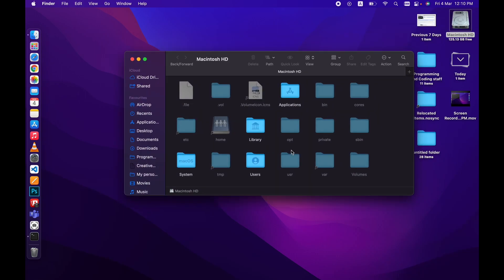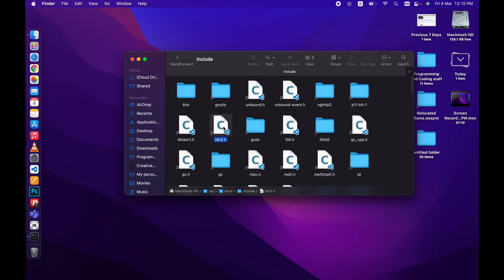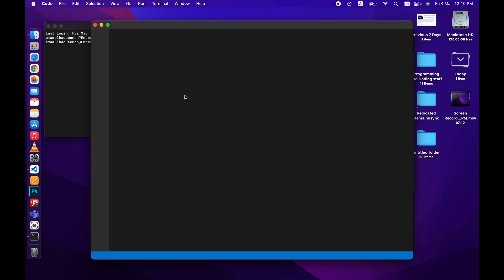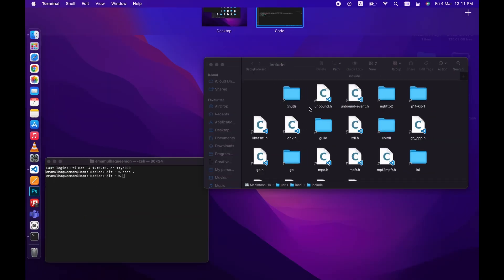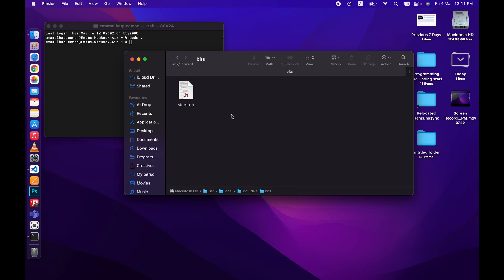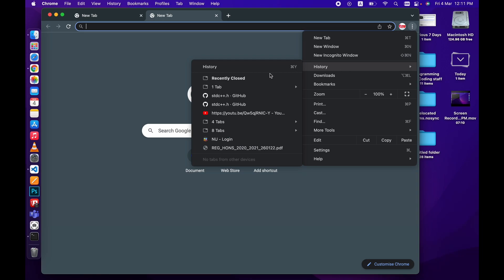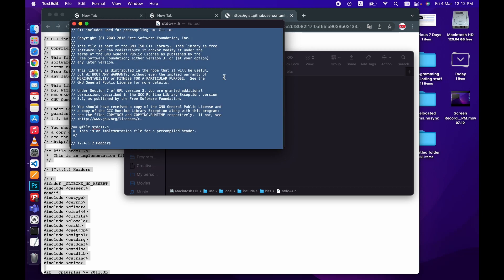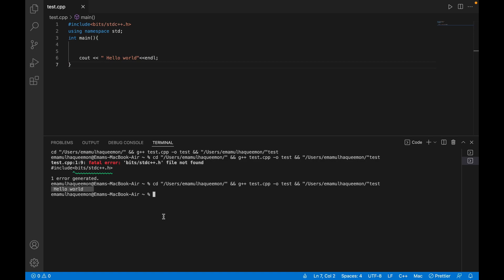How to add C++ "bits/stdc++.h" header files on macOS( with vs code) 2022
With macBook Air M1 I was unable to add bits/stdc++.h header file  to my c++ code . And with this method I easily added it .Try this and this will also work for you unless the directory changes again.